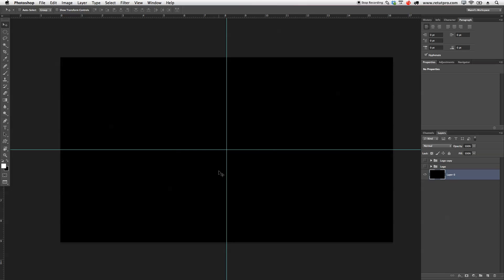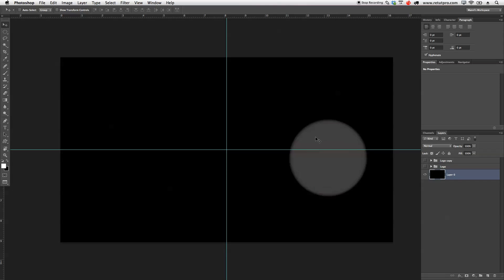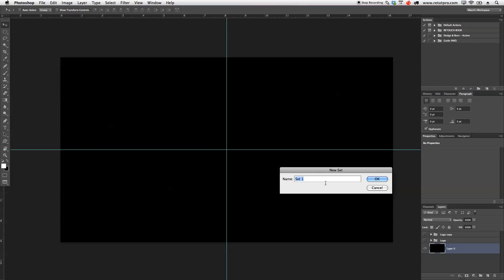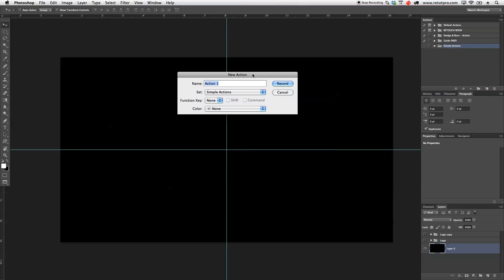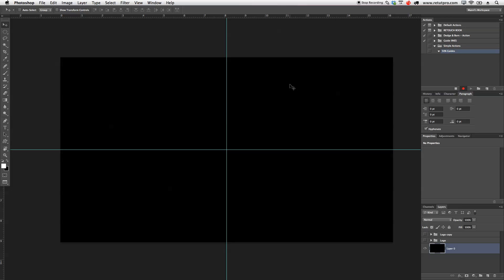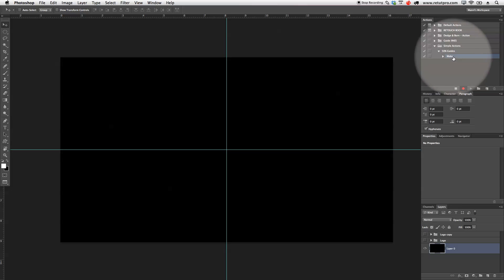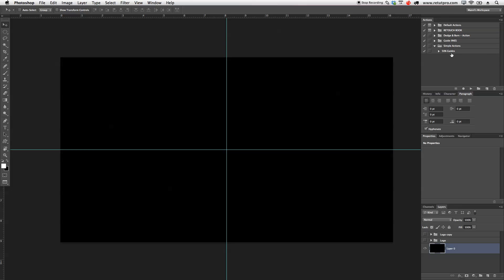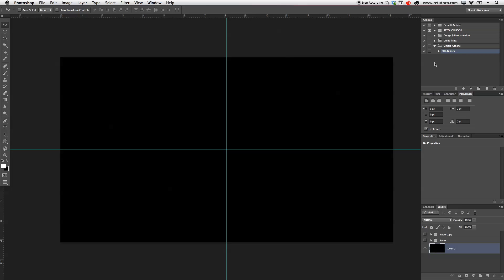Working & Recording Design Actions In Photoshop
About this weeks episode:

In this video tutorial, Manni will show you how to record and work with actions. This process shouldn't be to hard... Small reminder working with photoshop actions speeds-up your photoshop workflow!